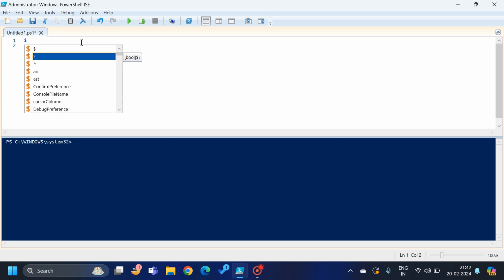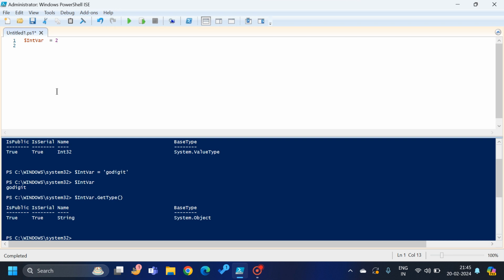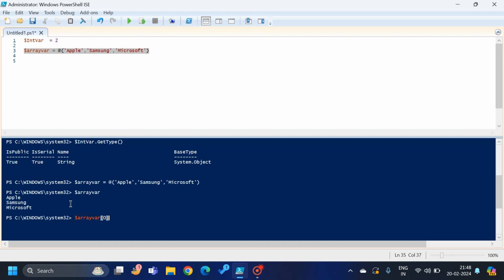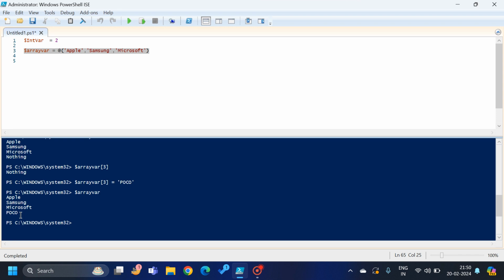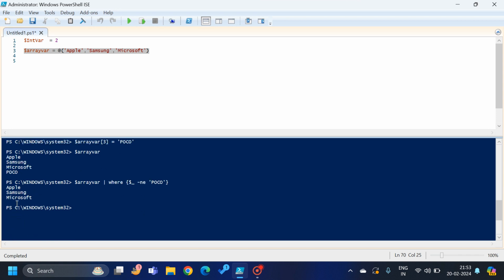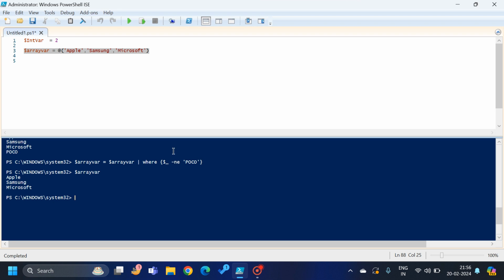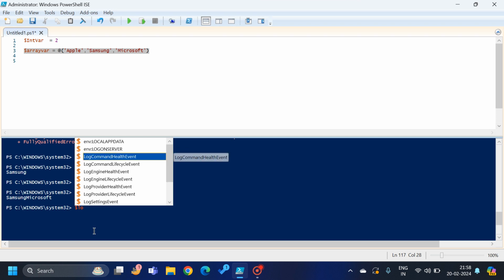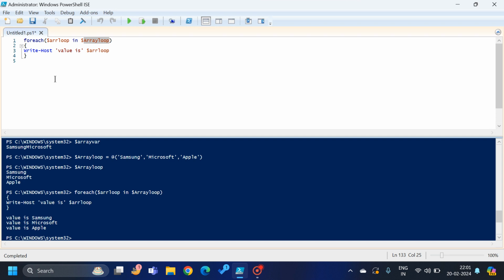Basics of Data types and arrays in Windows Powershell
In this video, we have explained the following

1. How to create variables of different data types
2. how to create array variables
3. How to modify the values of the array variables
4. how to remove the values from the array variables
5. how to loop through the array variables.